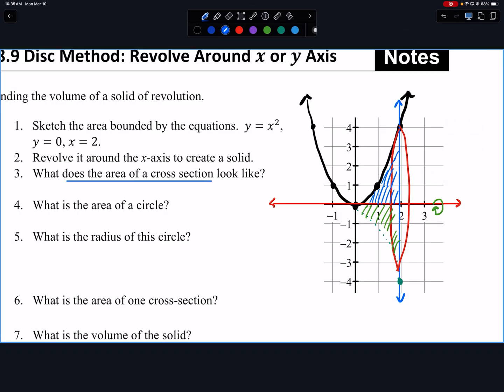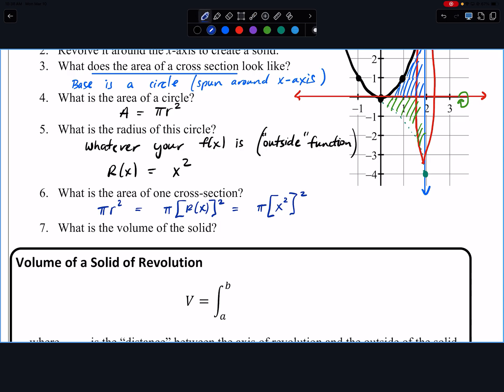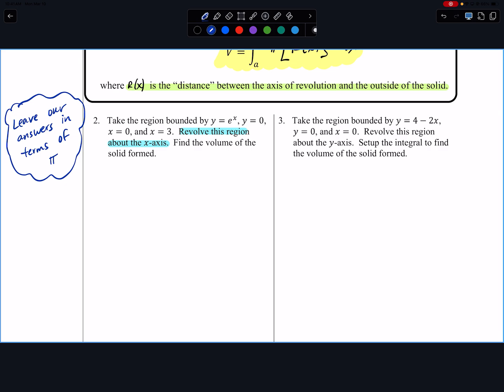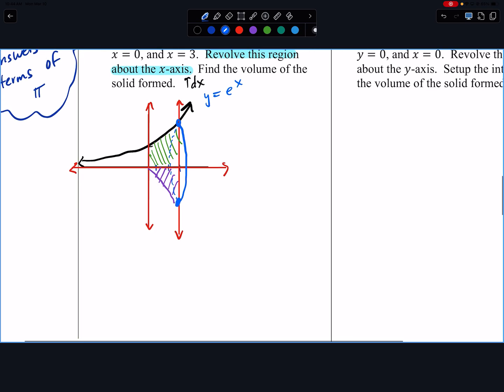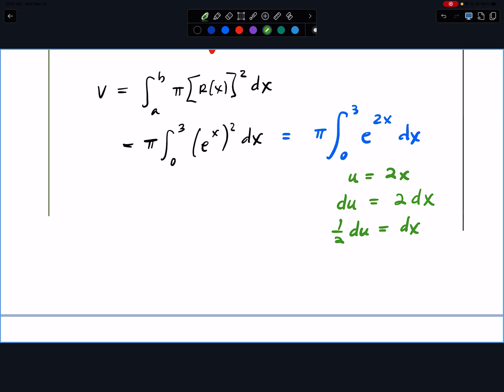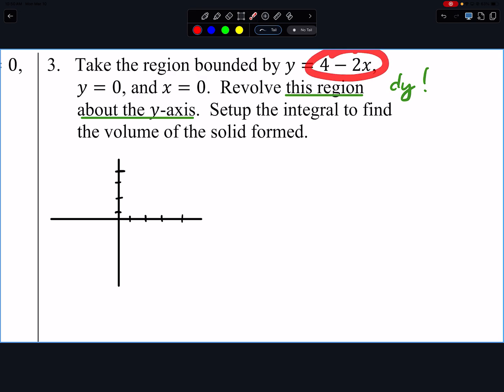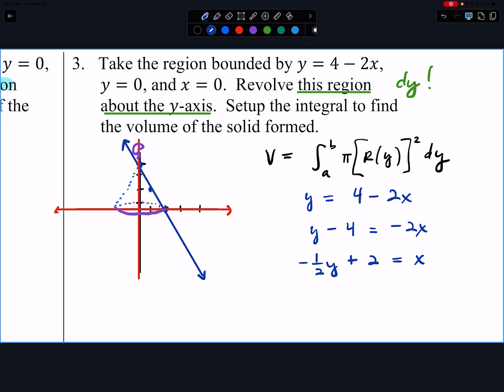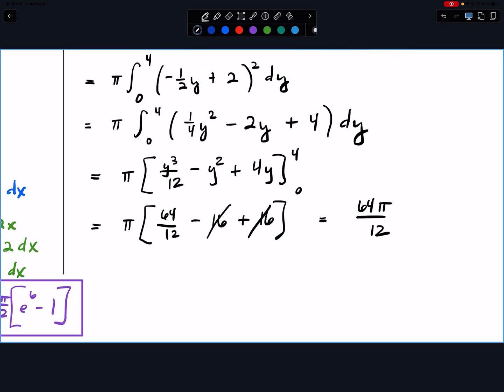AP Calc - 8.9 - Volume using the Disc Method - Revolving Around the x or y-axis